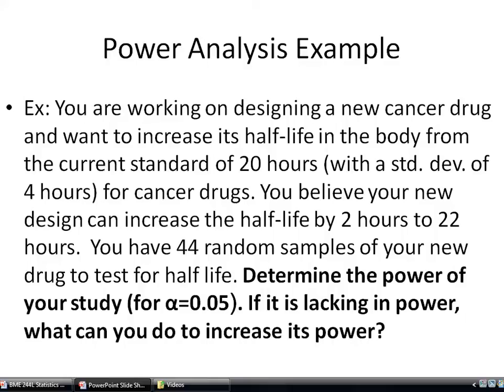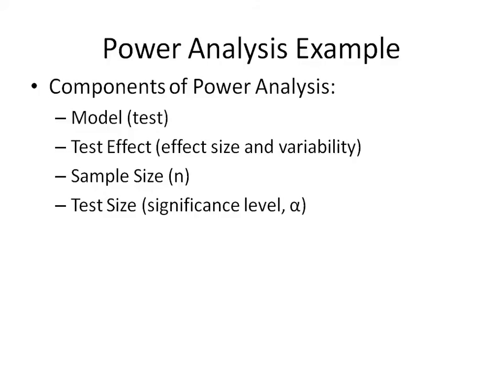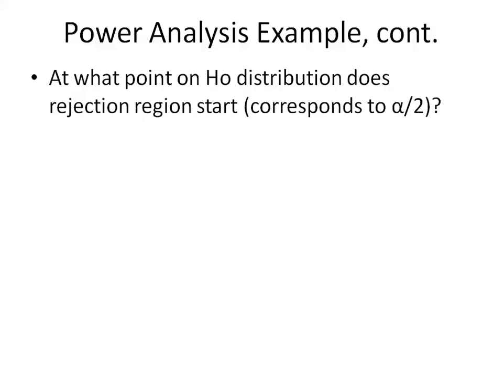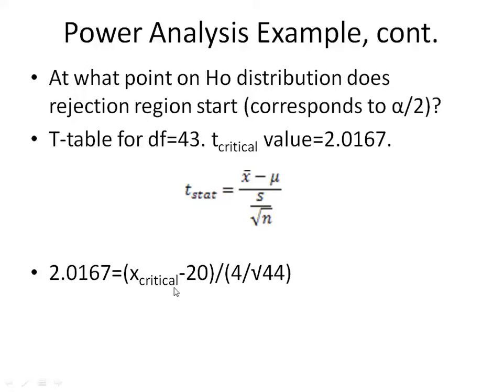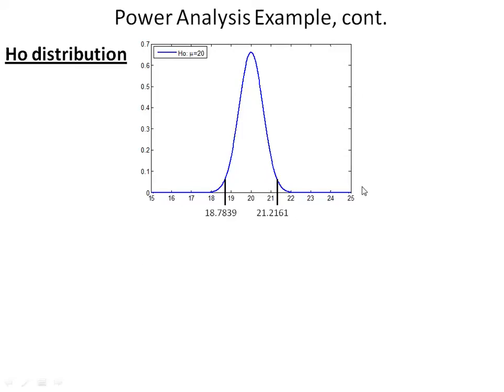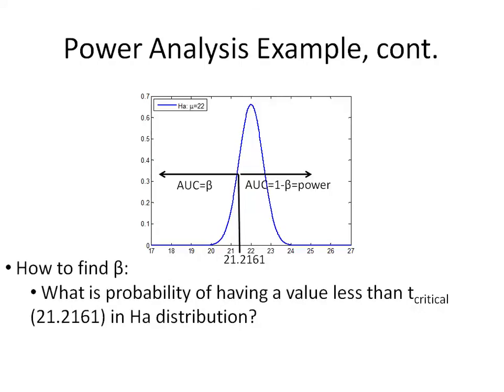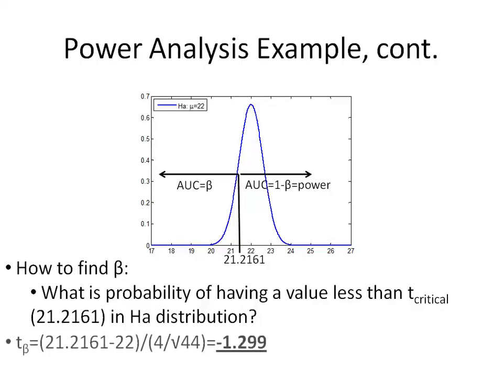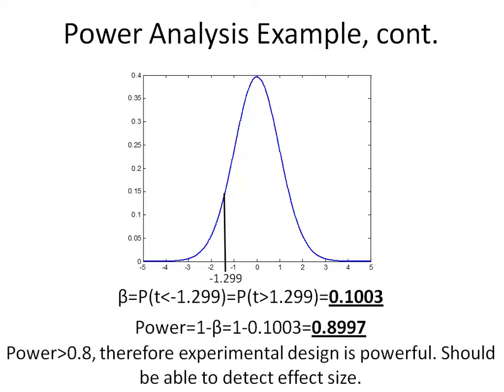Power Analysis Example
This video present an example problem for finding the power of an experimental design.